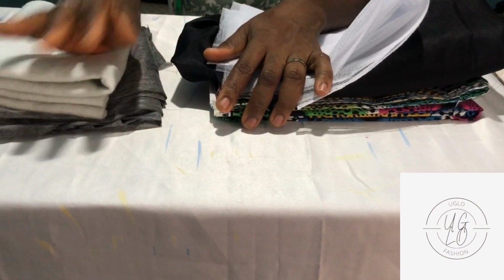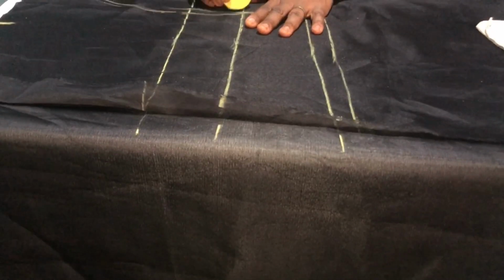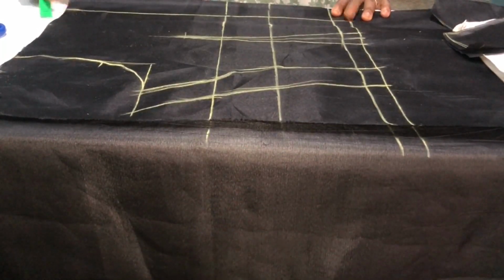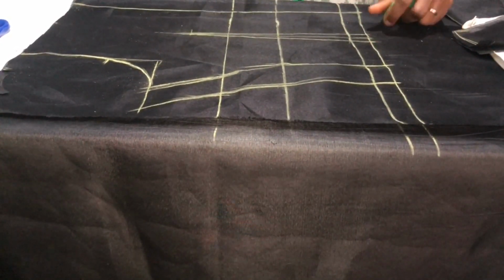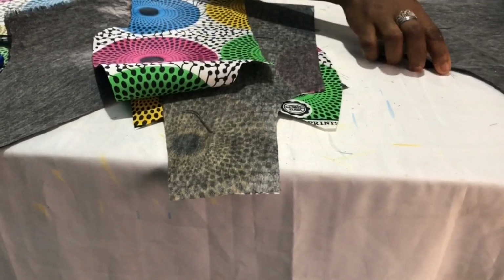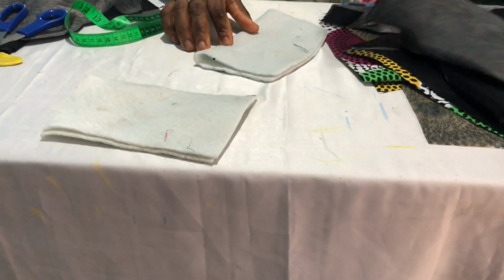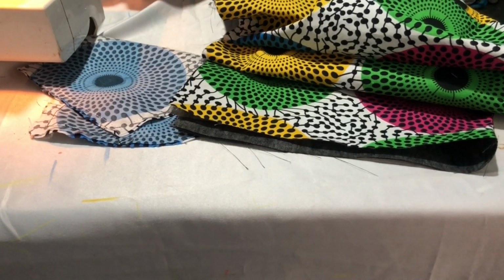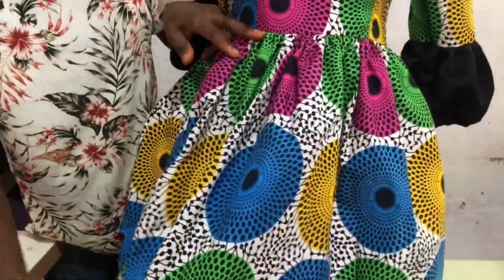How To Cut & Sew Gathered Gown With Shoulder Bustier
In this tutorial, you will learn how to cut and sew gathered gown with shoulder bustier. The tutorial is beginner friendly.